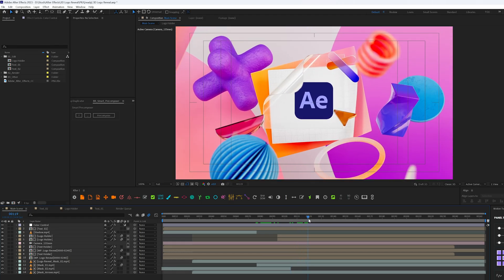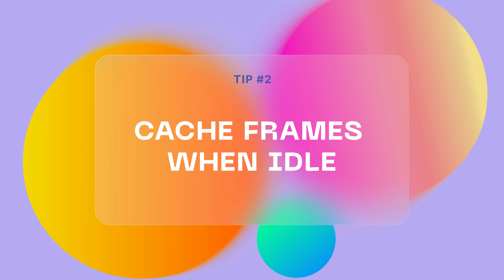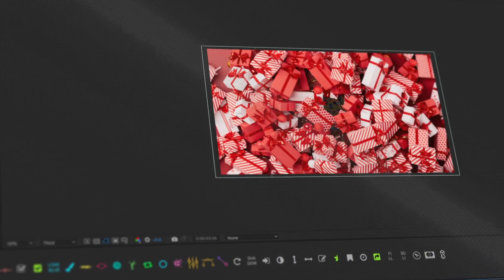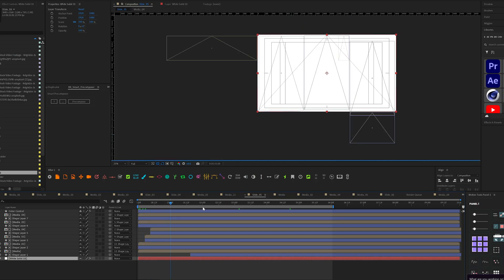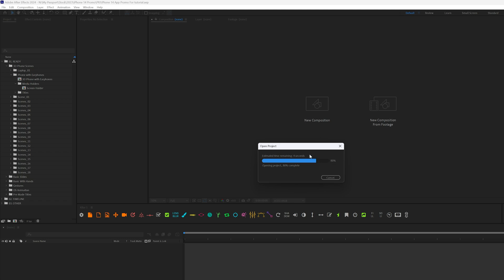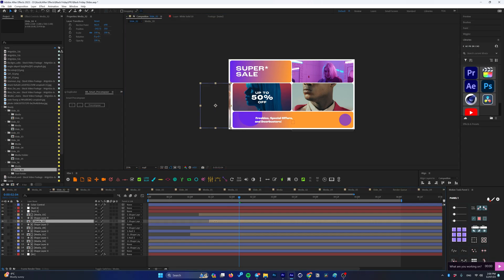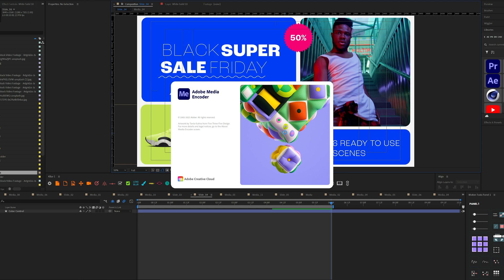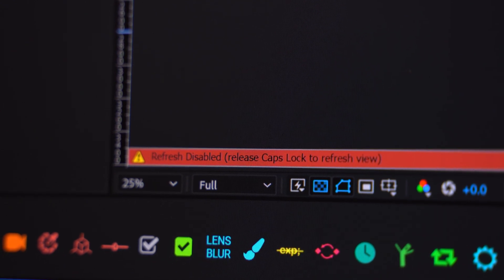10 Tips How to Run After Effects Faster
In this video, I will talk about how to speed up the performance of Adobe After Effects, even on low-powered computers. I'll explain why After Effects may glitch, lag, or slow down and provide solutions to fix these issues. This video will be helpful for everyone working in After Effects, whether you're a beginner or a professional motion designer. All the tips are based on my own experience.

0:00 Start
0:40 Free Up SSD Space
01:13 Cache Frames When Idle
01:46 Lower The Preview Resolution
02:37 Enable Adaptive Resolution
03:06 Clean Cache and Memory
03:33 Turn Off Unnecessary Effects
04:06 Divide The Project Into Parts
04:43 Trim Layers and  Compositions
05:30 Organize Files and Folders
06:19 Render With After Effects Render
07:01 Bonus Tip